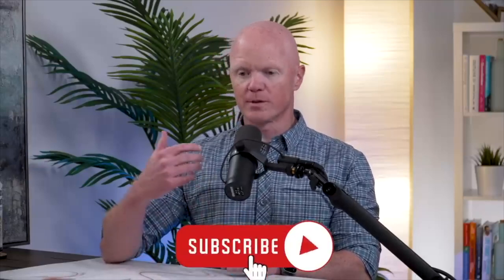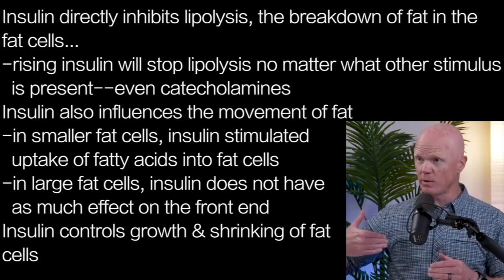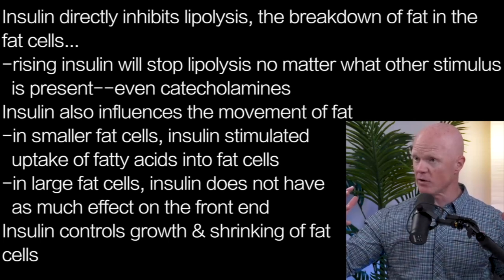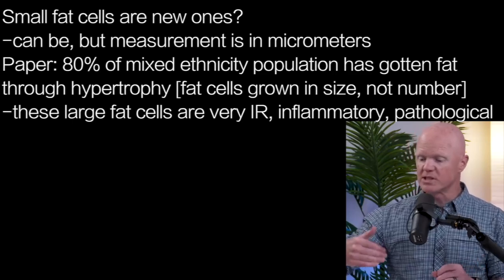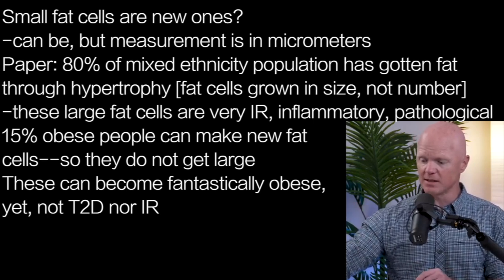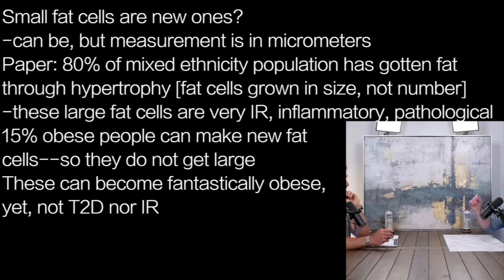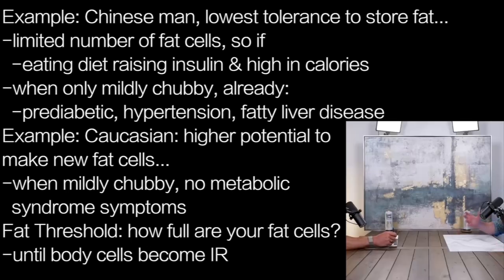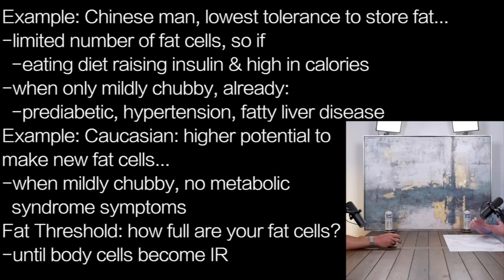BEN BIKMAN i1 | INSULIN INHIBITS …LIPOLYSIS at front end of fat cell & fat burning at rear end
presents episode 2131 | DR BEN BIKMAN w/ Thomas DeLauer

Insulin directly inhibits lipolysis, the breakdown of fat in the
fat cells…
-rising insulin will stop lipolysis no matter what other stimulus
  is present--even catecholamines
Insulin also influences the movement of fat
-in smaller fat cells, insulin stimulated
  uptake of fatty acids into fat cells
-in large fat cells, insulin does not have
  as much effect on the front end
Insulin controls growth & shrinking of fat
cells

Small fat cells are new ones?
-can be, but measurement is in micrometers
Paper: 80% of mixed ethnicity population has gotten fat
through hypertrophy [fat cells grown in size, not number]
-these large fat cells are very IR, inflammatory, pathological
15% obese people can make new fat
cells--so they do not get large
These can become fantastically obese,
yet, not T2D nor IR

IF you and I tried to get to 600 pounds in weight, as our
fat cells get bigger and bigger, become more IR, less
sensitive to insulin's signal to store fat
-fat cell can reach about 20X normal, but then becomes
  IR, to resist bursting
-those who have hyperplastic fat cells,
  grow new ones, thus never get IR
T2D person, prescribed TZD meds—
stimulates new fat cell growth, so
getting fatter while T2D getting better

Example: Chinese man, lowest tolerance to store fat…
-limited number of fat cells, so if
  -eating diet raising insulin & high in calories
-when only mildly chubby, already:
  -prediabetic, hypertension, fatty liver disease
Example: Caucasian: higher potential to
make new fat cells…
-when mildly chubby, no metabolic
  syndrome symptoms
Fat Threshold: how full are your fat cells?
-until body cells become IR